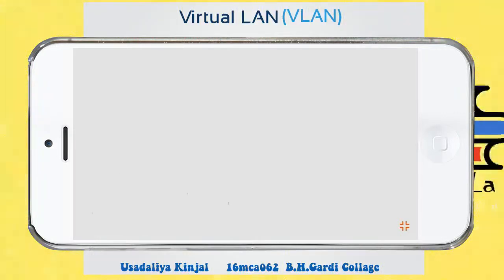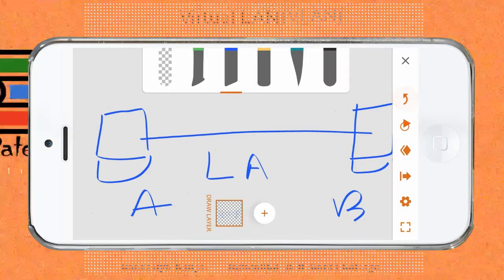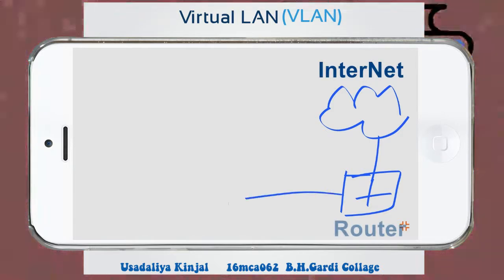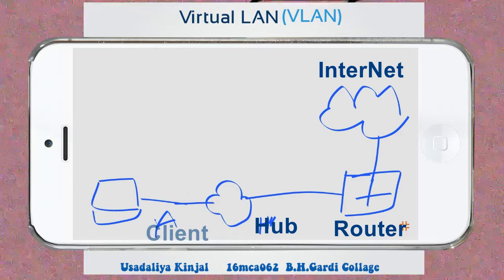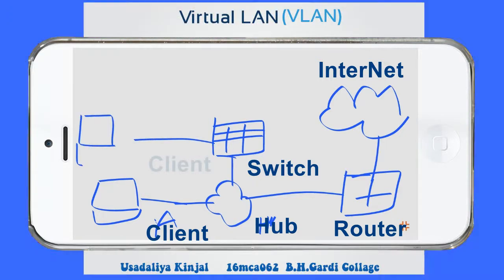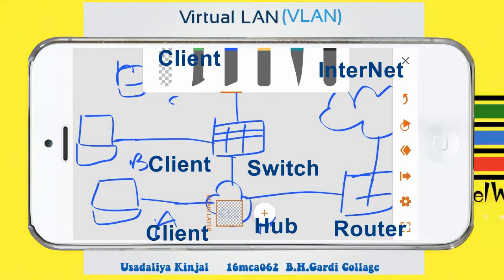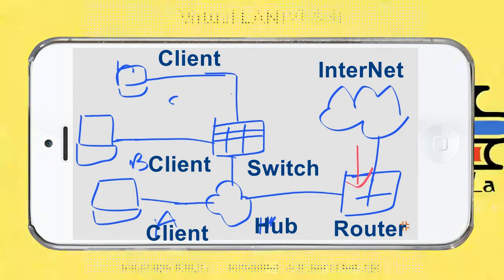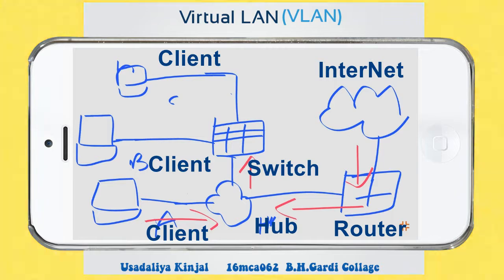what is Virtual LAN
A virtual LAN (VLAN) is any broadcast domain that is partitioned and isolated in a computer network at the data link layer (OSI layer 2). LAN is an abbreviation for local area network. To subdivide a network into virtual LANs, one configures network equipment.

A virtual LAN (VLAN) abstracts the idea of the LAN; A VLAN might comprise a subset of the ports on a single switch or subsets of ports on multiple switches. By default, systems on one VLAN don't see the traffic associated with systems on other VLANs on the same network.

VLANs allow network administrators to partition their networks to match the functional and security requirements of their systems without having to run new cables or make major changes in their current network infrastructure. IEEE 802.1Q is the standard defining VLANs; the VLAN identifier or tag consists of 12 bits in the Ethernet frame, creating an inherent limit of 4,096 VLANs on a LAN.